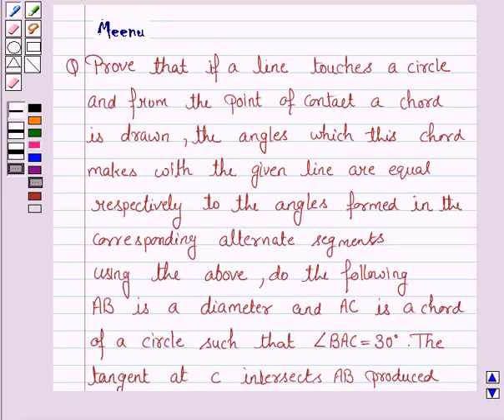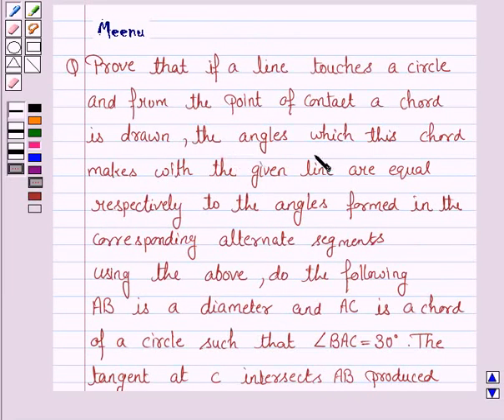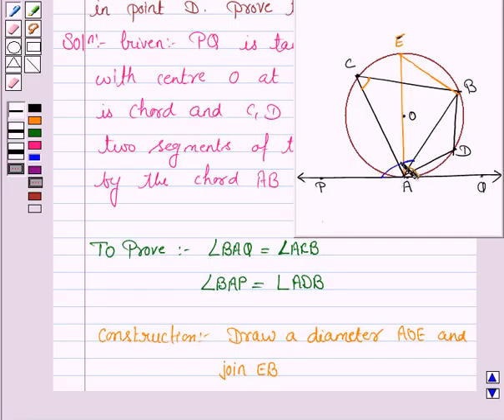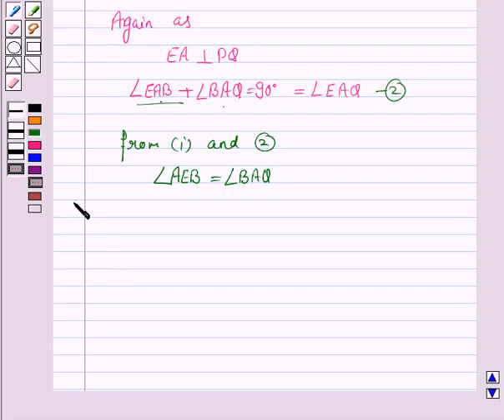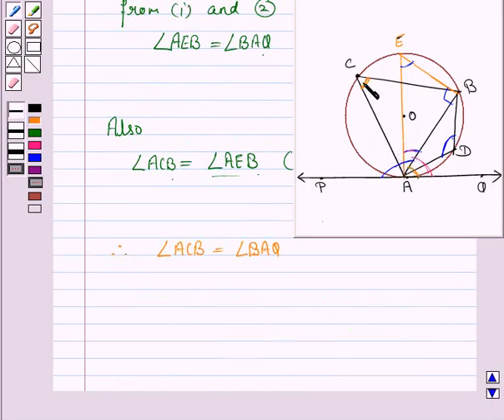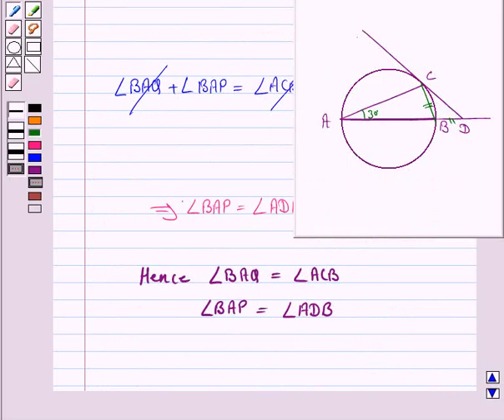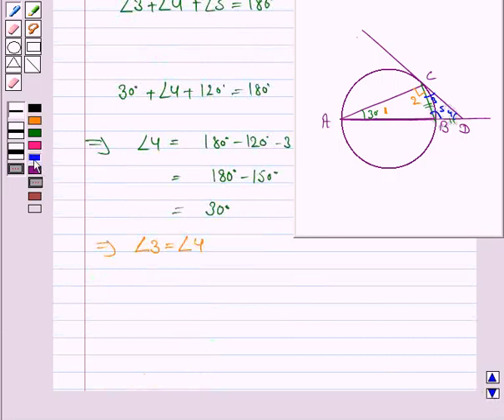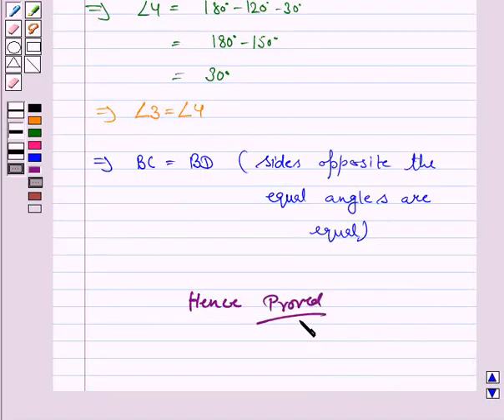Maths X CBSE OD C 2006 1 22